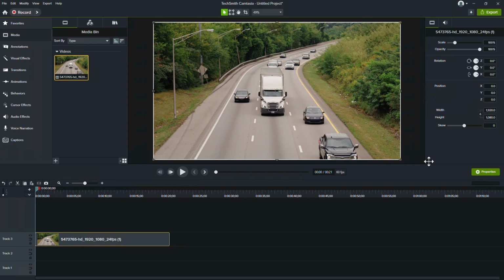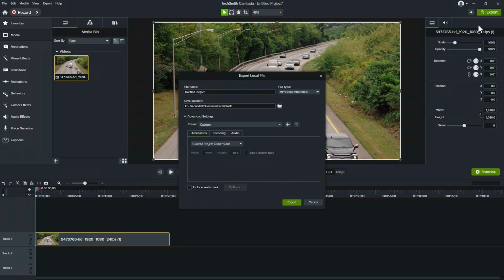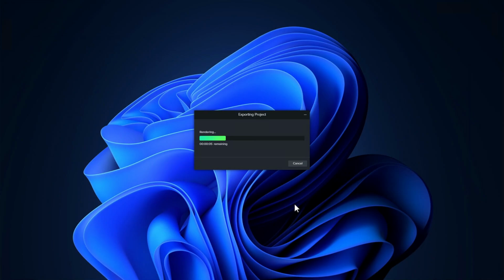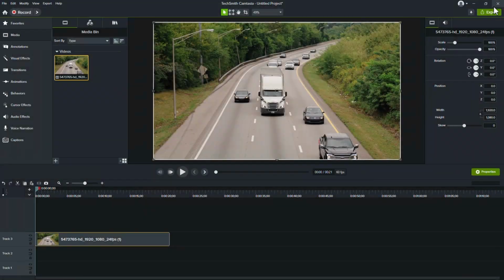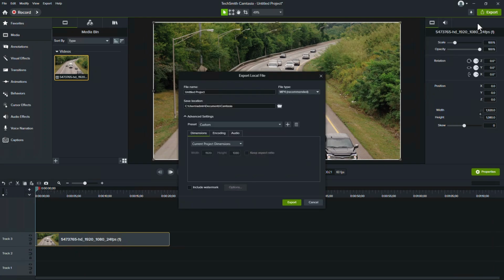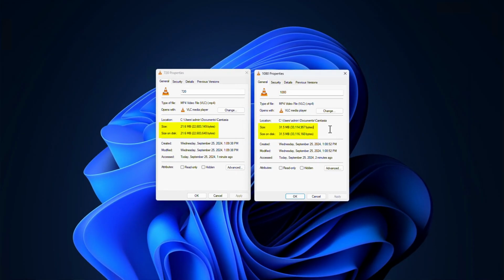How To Reduce the Resolution of Video Output in Camtasia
In this video, learn how to reduce the resolution of video output in Camtasia. Lowering the resolution can help decrease file size, making it easier to share or upload videos online. This guide covers the essential steps to adjust your video resolution while maintaining a balance between quality and performance for efficient video exporting.

Related Titles:

- How to Lower Video Resolution in Camtasia
- Camtasia Tutorial: Reduce Video Resolution
- Best Settings for Reducing Video Output Size in Camtasia
- How to Change Video Resolution in Camtasia
- How to Export Low-Resolution Video in Camtasia
- Step-by-Step Guide to Reducing Video Resolution in Camtasia
- How to Export a Video with Lower Resolution in Camtasia
- Decreasing Video Resolution in Camtasia
- Camtasia: How to Adjust Video Resolution for Export
- How to Compress Video by Reducing Resolution in Camtasia
- How to Set Custom Resolution in Camtasia
- Lowering Video Output Size in Camtasia
- Camtasia Video Compression and Resolution Reduction Guide
- How to Optimize Video Resolution in Camtasia
- Reducing File Size by Lowering Resolution in Camtasia